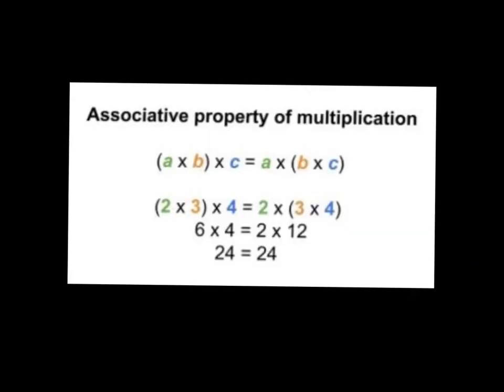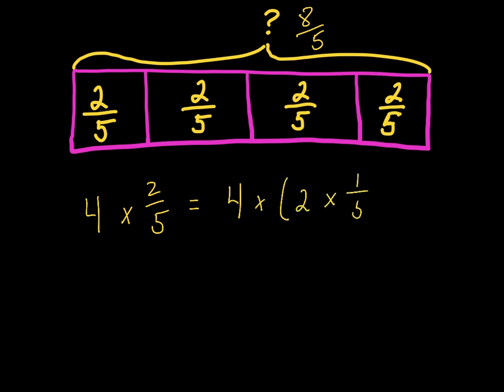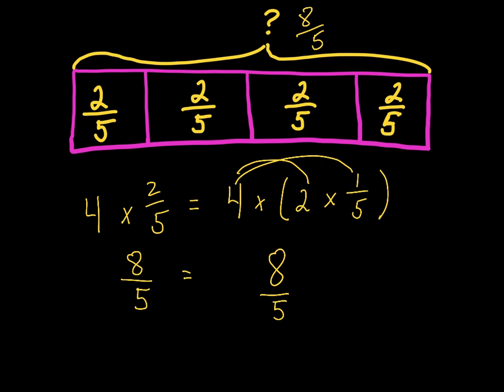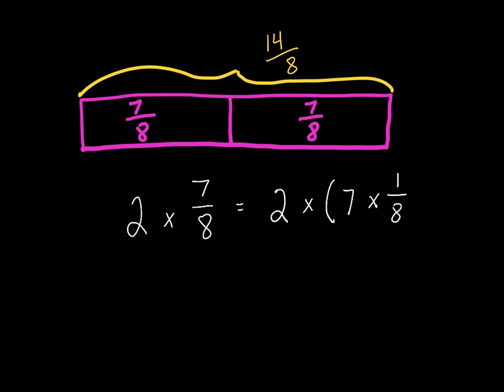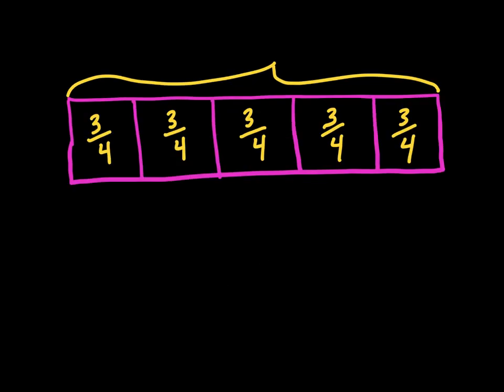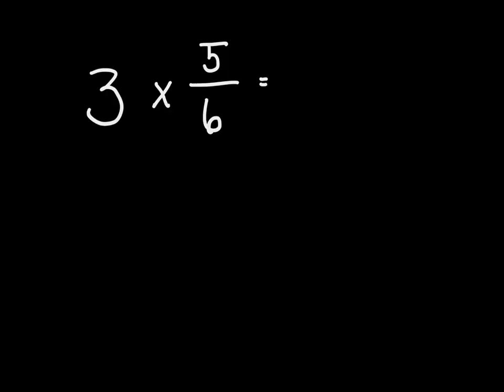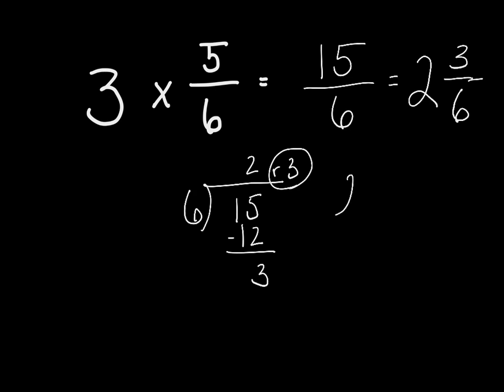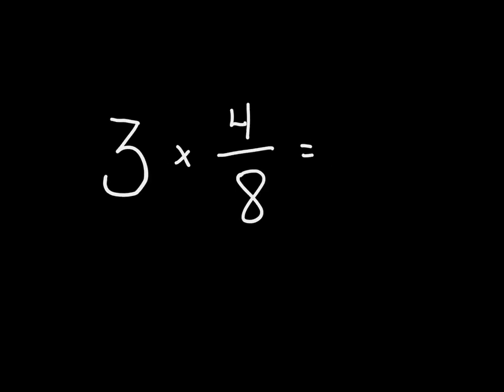Unit 4 Lesson 32 MATH 2